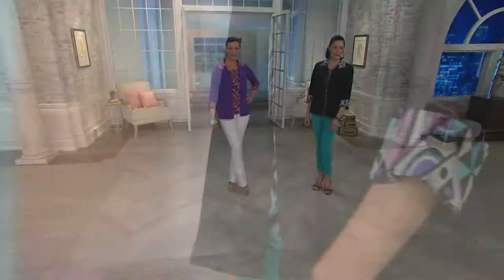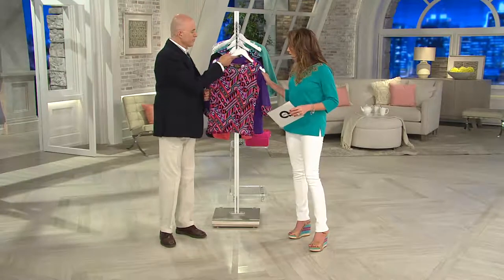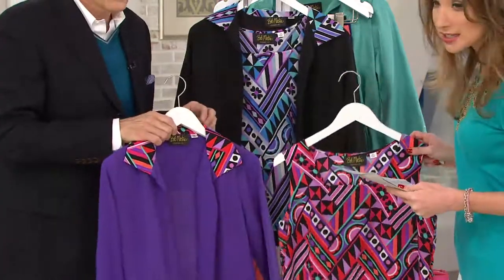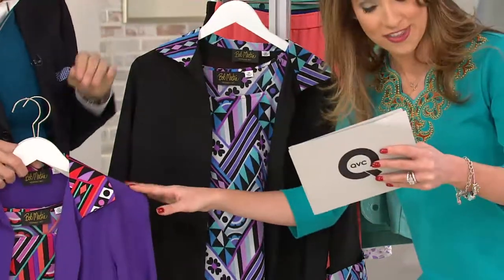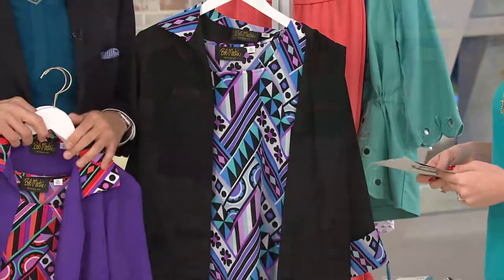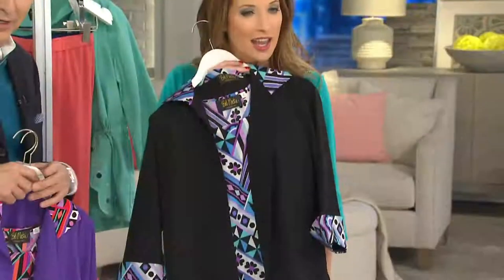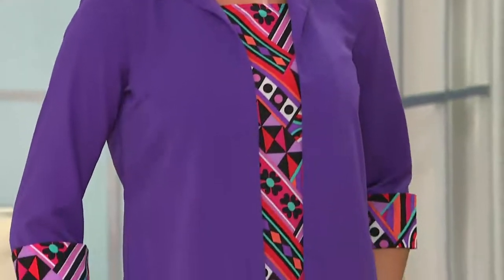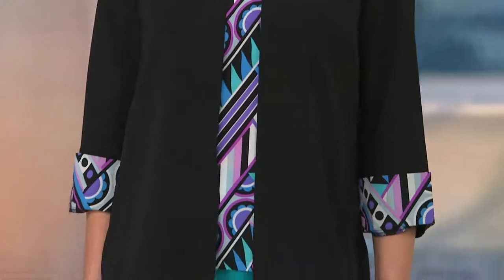Bob Mackie's Crepe de Chine Solid & Printed Twinset with Courtney Cason